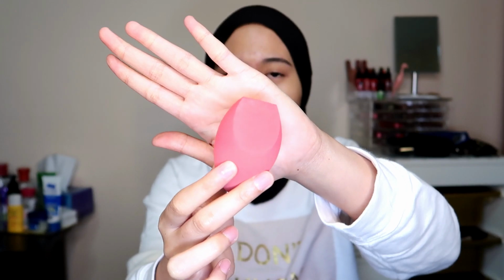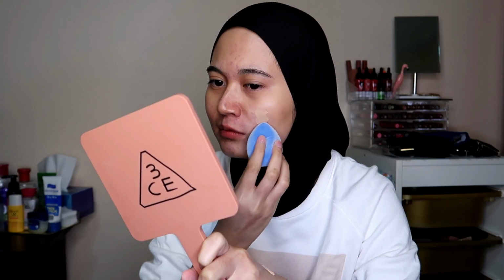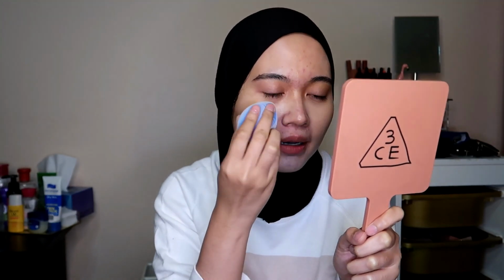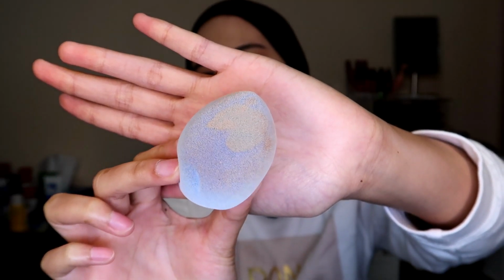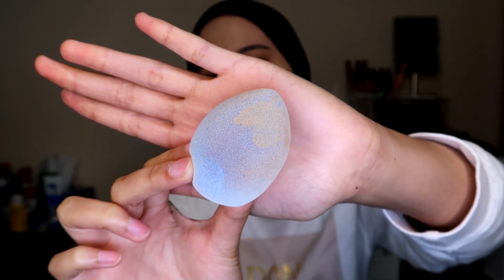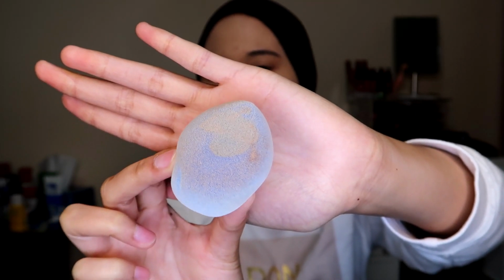JUNO & CO MICROFIBER VELVET SPONGE | REVIEW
Hey, Guys!
Here is a video where I test out & show you this hyped microfiber velvet sponge! I hope you enjoy!

:) My name is Farrah and I'm a mechanical engineering student studying in Japan. I'm from Sarawak, Malaysia. I'm not a makeup artist but simply a makeup junkie. Lets be friend! :)